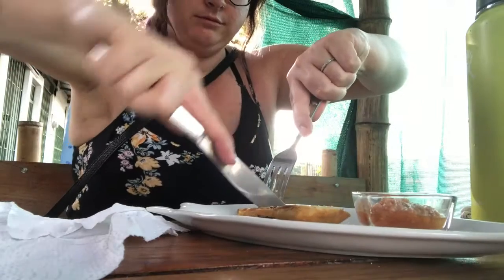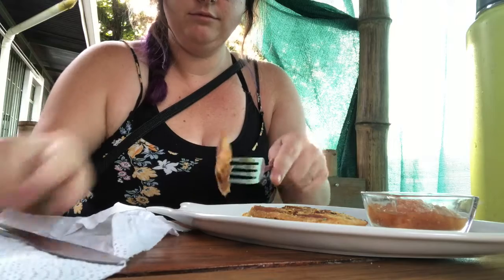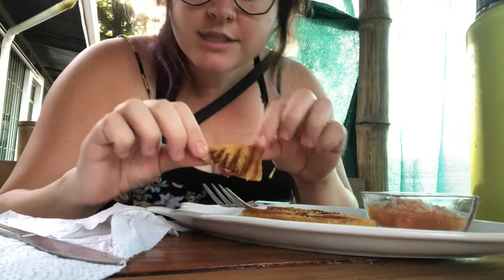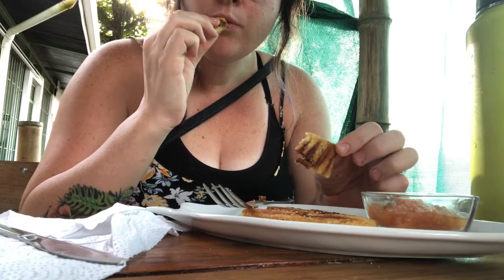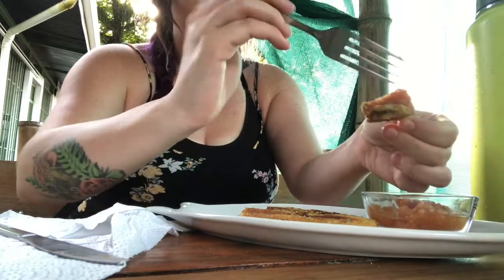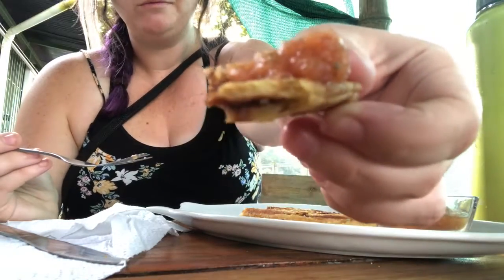Pura Vida Series: Osa Snack Shack | ThatVeganWIfe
I (try to) post new videos here every Thursday/Friday!

Back to Costa Rica this week for a look into the Osa Snack Shack where we could find vegan burritos, empanadas, smoothies, and coffee on the peninsula. Check out where I got my inspiration from for burrito meal prep back here in the United States.

Listen to me every week on LA Talk Radio. Check out the latest radio shows featuring ThatVeganWife